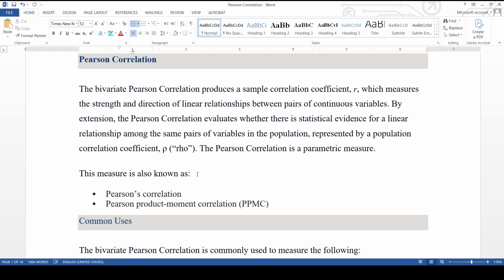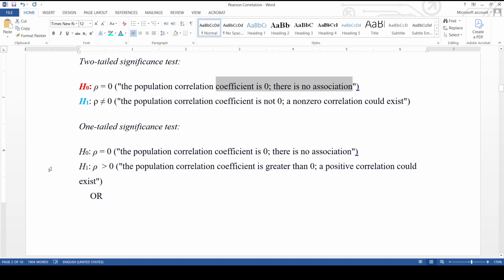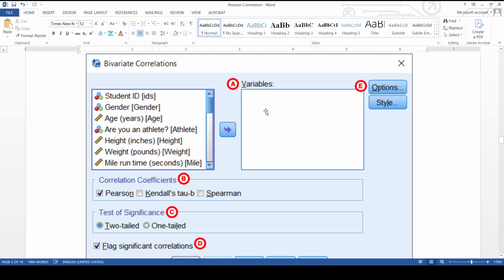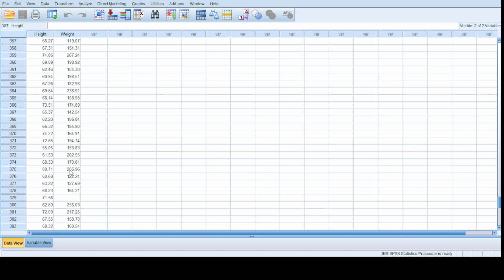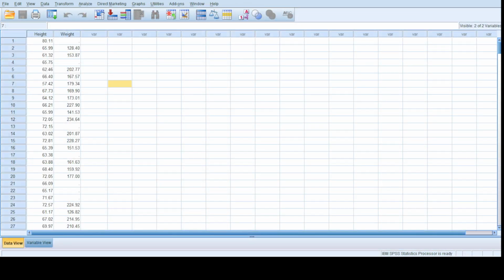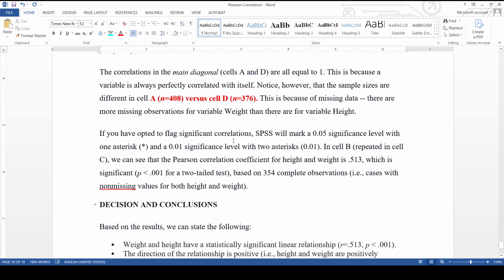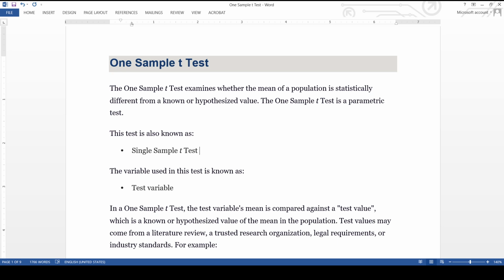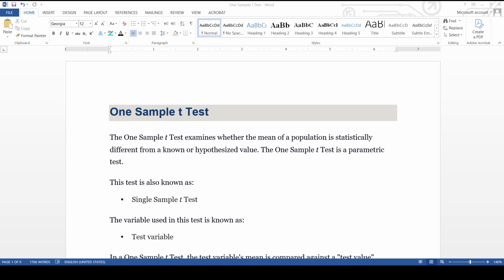Correlation & t test in SPSS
The bivariate Pearson Correlation produces a sample correlation coefficient, r, which measures the strength and direction of linear relationships between pairs of continuous variables.  One Sample t Test examines whether the mean of a population is statistically different from a known or hypothesized value.